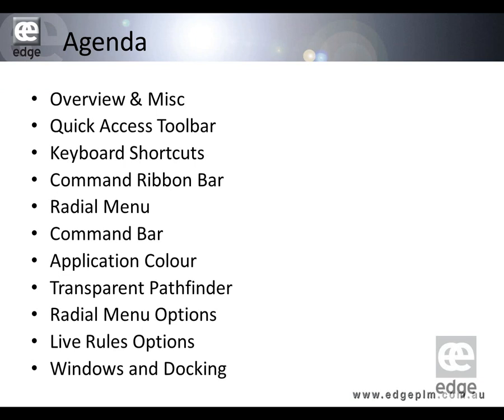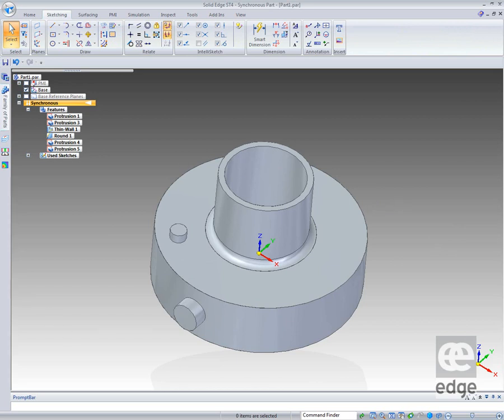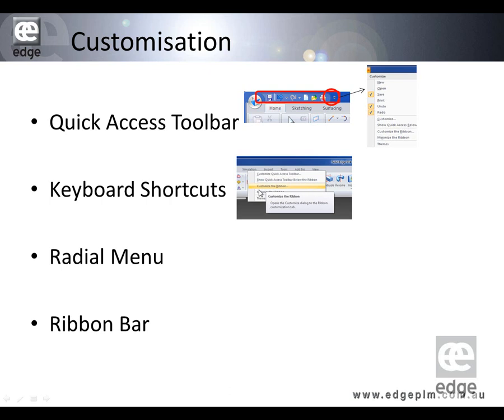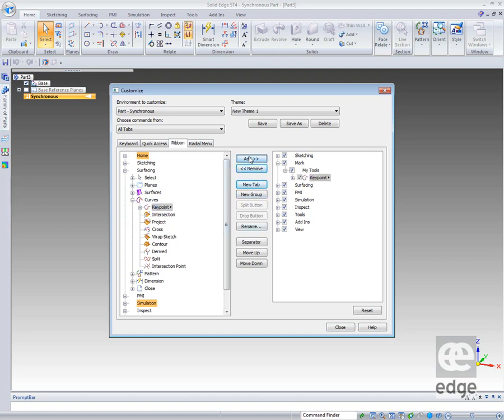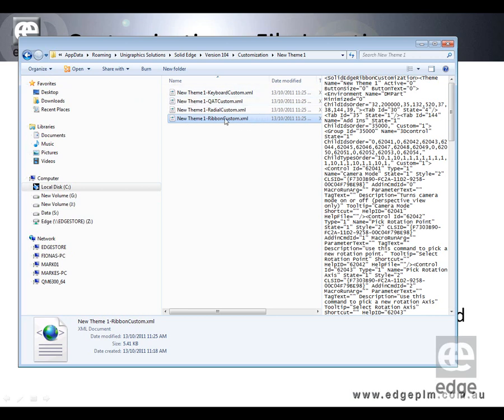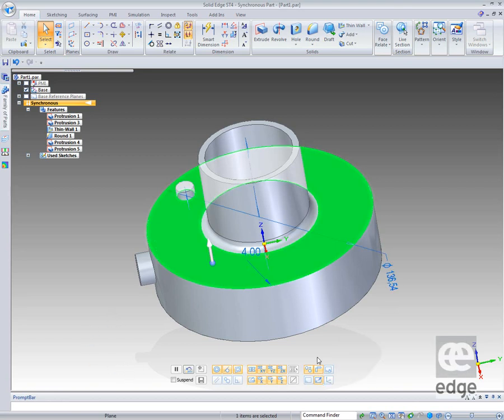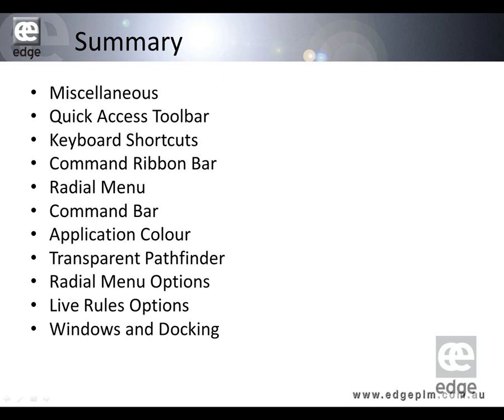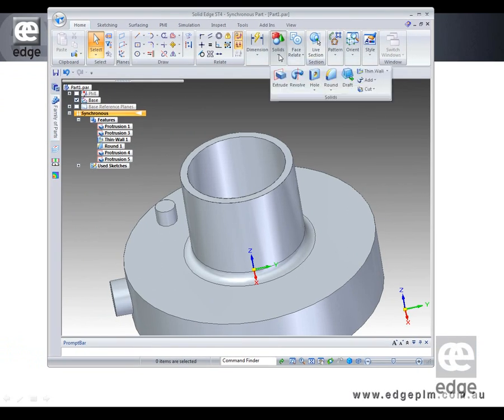SE Clinic #5 User Interface